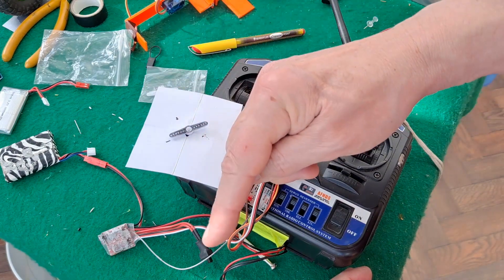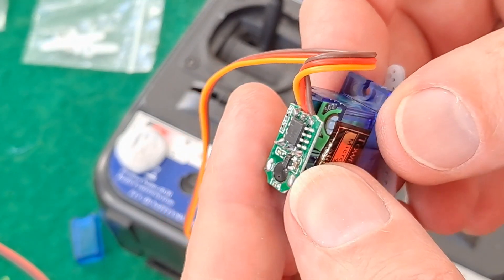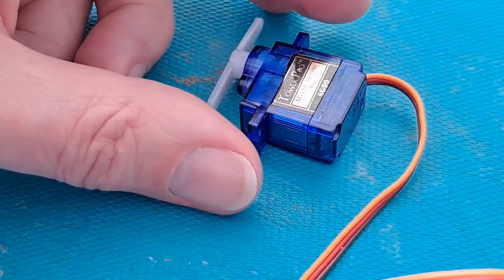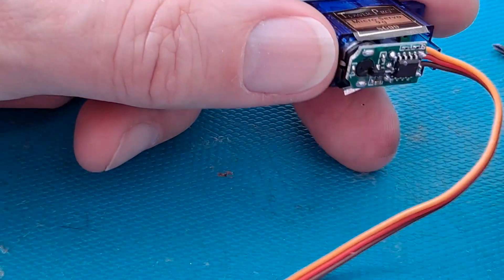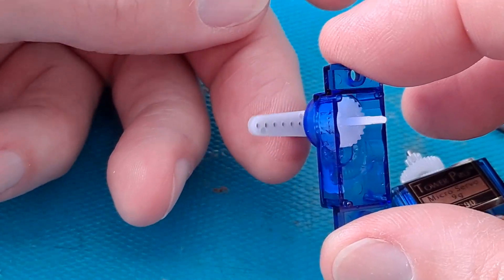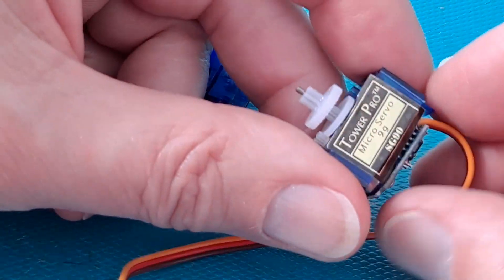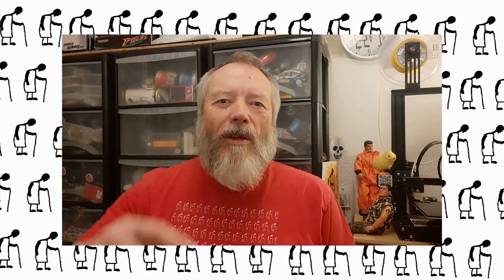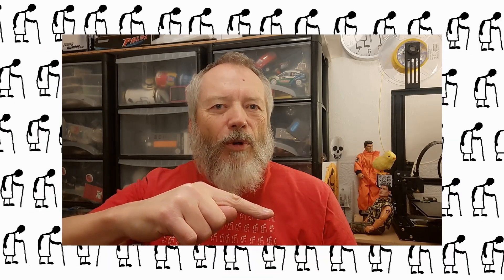Demonstration of changing the rotation on a SG90 servo with resistors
This is just a demonstration and not intended to be a practical application.

Afols_Anonymous_ commented on this video (Video Reply - FlySky FS GR3E receiver. ) "Thank you for this great video. I have connected the servo to channel 3 but servo only turns 35* degree not 90 degree. is it related with the remote. I have seen that with arduino people are able to turn it 90 degrees but i didn't see who can turn 90 degrees with that rc. Could you please advise? Thanks in advance."

In reply to another comment here is the sequence I followed to bind the receiver to the transmitter
FIRST switch OFF receiver and transmitter
Check you know where the BIND plug should go on the receiver
Insert BIND plug in the BIND position on the receiver (still switched OFF)
Press and hold the BIND button on the transmitter
With your finger STILL on the BIND button, switch on the transmitter
Take your finger off the BIND button
Now switch ON the receiver
The light should go steady
Switch OFF the receiver
Switch OFF the transmitter
REMOVE the BIND plug from the receiver
Switch ON the transmitter
Switch ON the receiver
They should now be working.

FS-GR3E 2.4Ghz 3-Channel Receiver for Rc Car Auto Boat